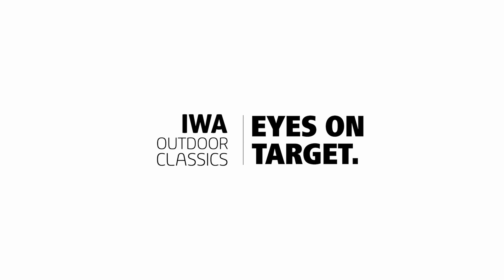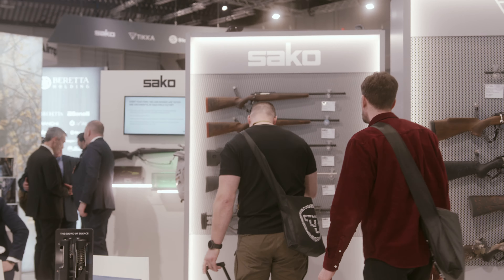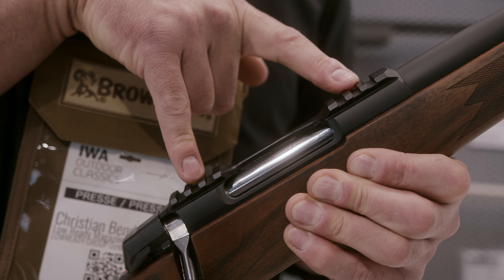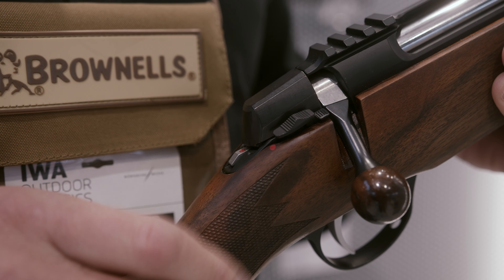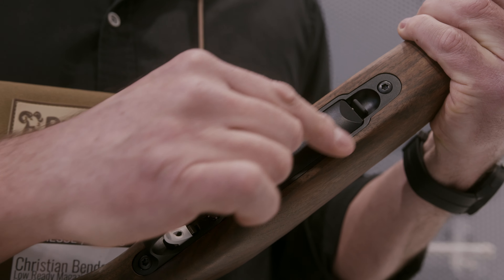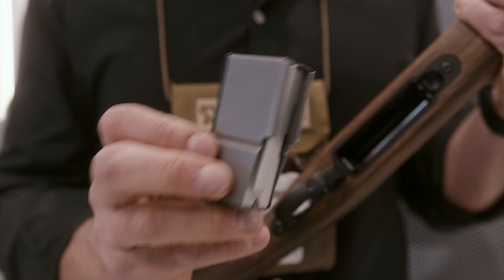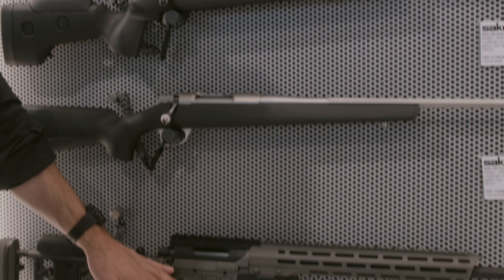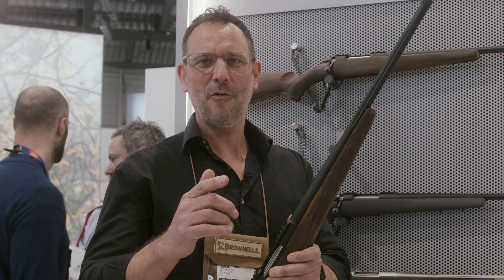IWA 2024: SAKO 90 Grizzly - NEW from SAKO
The company SAKO has long been known for its specially manufactured repeaters. In this video, Christian shows you all the features of the new SAKO 90 Grizzly. So much in advance: Christian ordered one straight away.